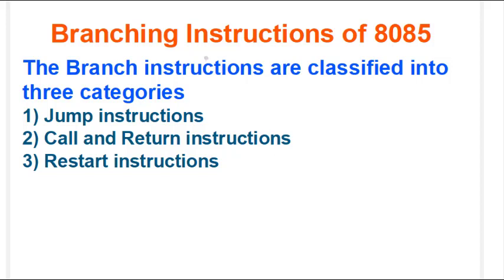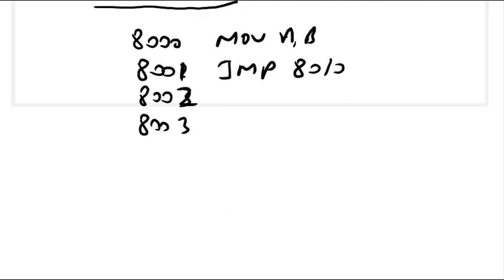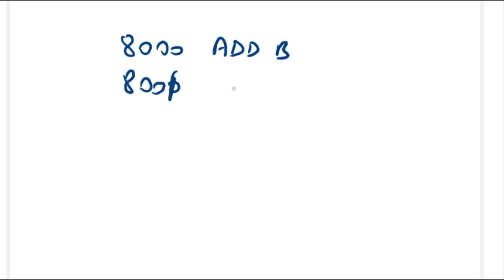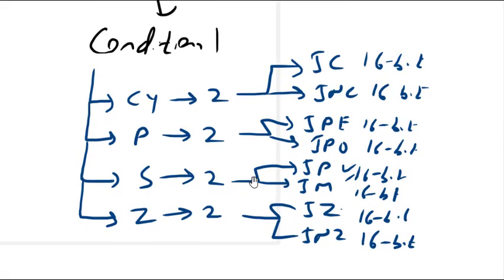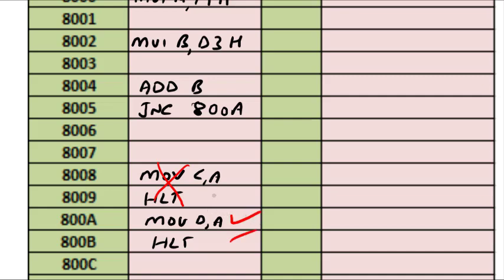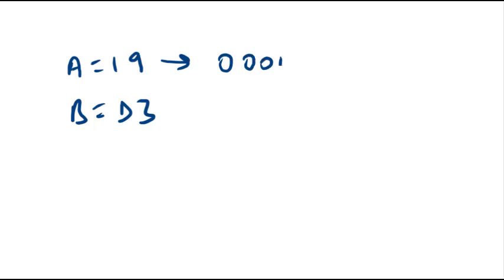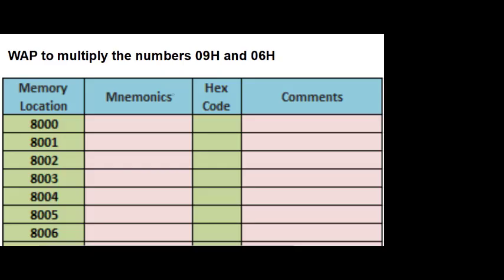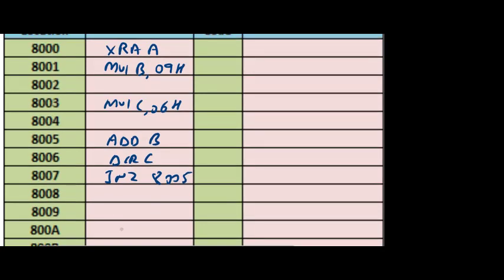8085 Microprocessor - 13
Branching instructions, Unconditional and Conditional jumps
Simple programs using jump instructions
Multiplication of two numbers
JMP, JNC, JC, JNZ, JZ etc.